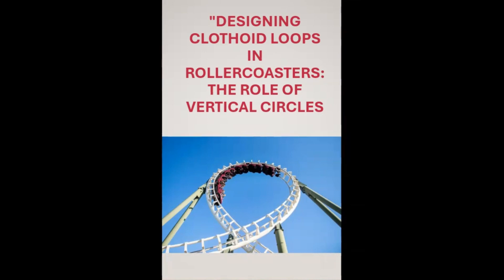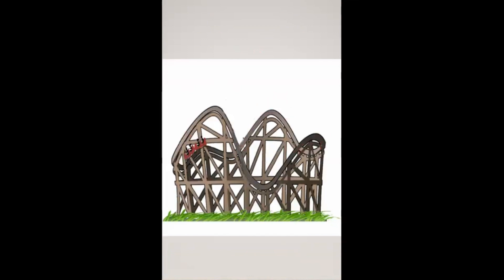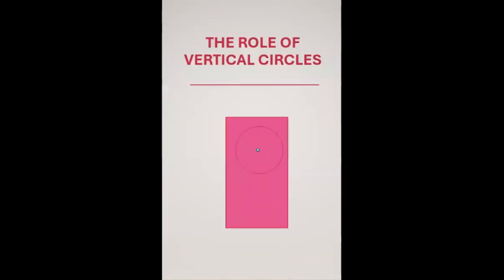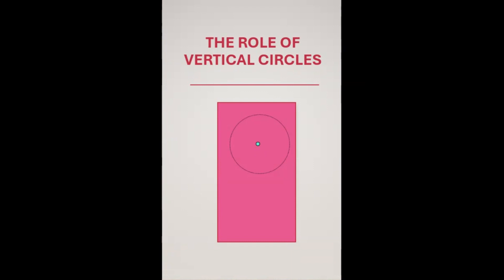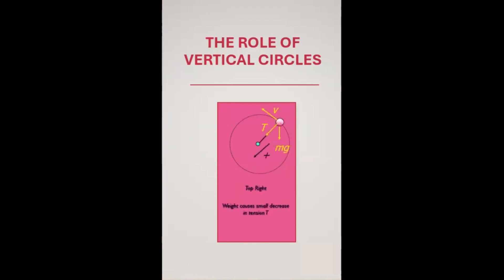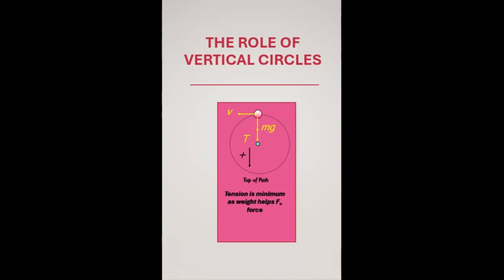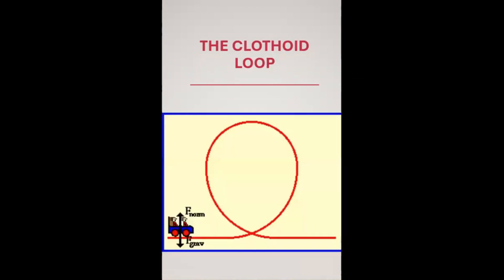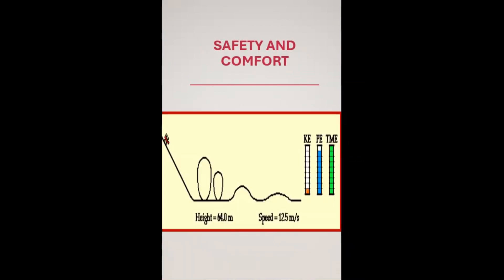Vertical circle, Clothoid loops, Rollercoaster, Centripetal force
Title: "Designing Clothoid Loops in Rollercoasters: The Role of Vertical Circles"
Slide 2: Vertical Circle Basics

Define Vertical Circle: Describe what a vertical circle is in rollercoaster terms - a loop where the track forms a complete circle in the vertical plane.
Explain Centripetal Force: Discuss the role of centripetal force in keeping riders safely in their seats while going through vertical loops.
Slide 3: The Clothoid Loop

Introduce Clothoid Loop: Explain that clothoid loops are used to smoothly transition between different track elements.
Mention the Need for a Variable Radius: Emphasize that a variable radius is a key characteristic of clothoid loops to reduce g-forces on riders.
Slide 4: The Role of Vertical Circles

Explain Connection to Vertical Circles: Describe how knowledge of vertical circles is essential in designing clothoid loops, especially when transitioning from a horizontal track to a vertical loop.

Slide 5: Safety and Comfort
Discuss Safety Measures: Explain that understanding the principles of vertical circles ensures that the rollercoaster can maintain a balance between the exhilaration of the ride and the safety of the passengers.
In this condensed version, you can focus on the key concepts and their connection, keeping the presentation concise and to the point